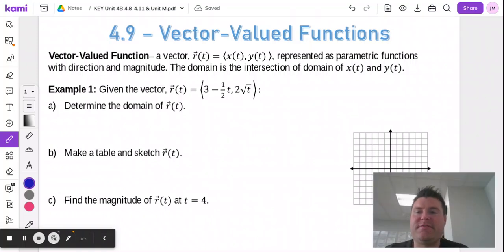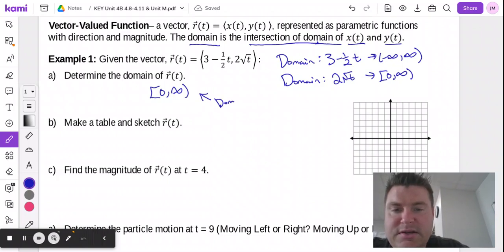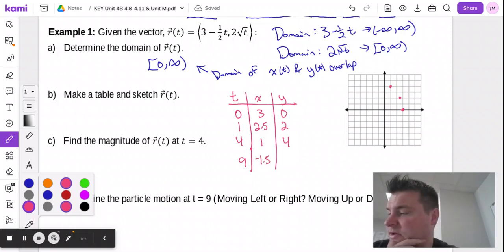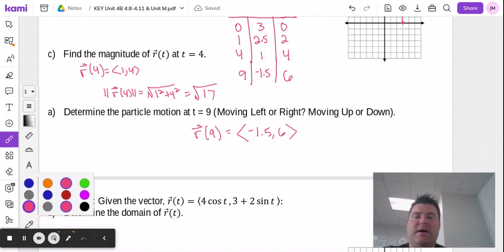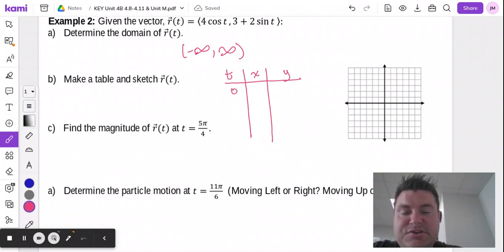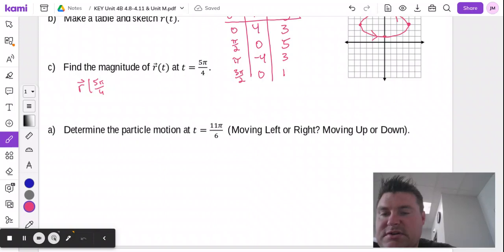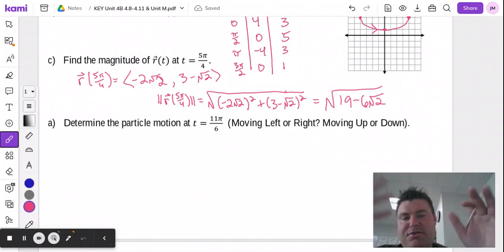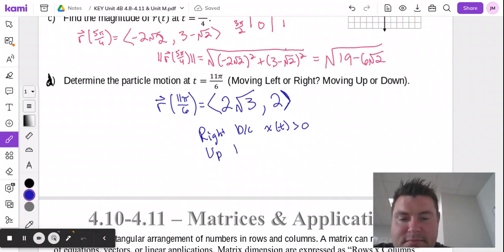AP PreCalculus - 4.9 Vector-Valued Functions